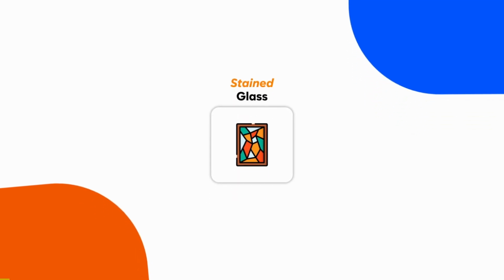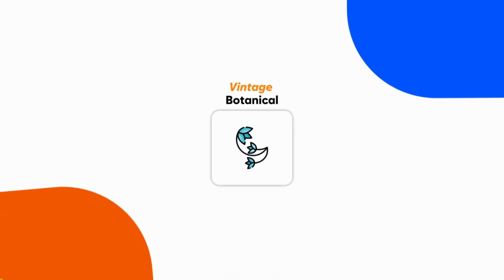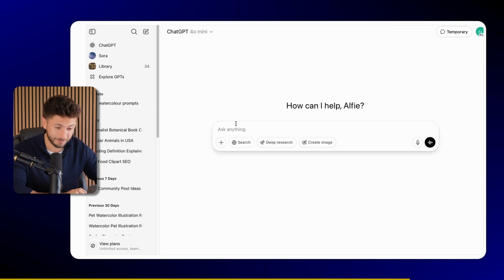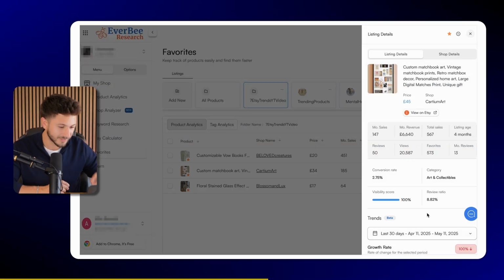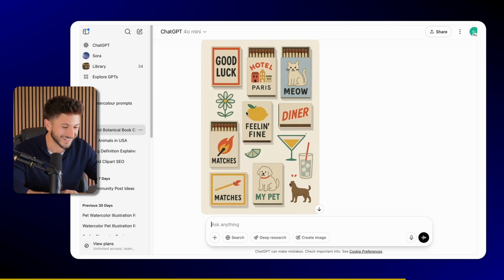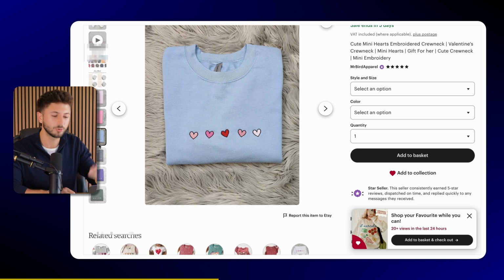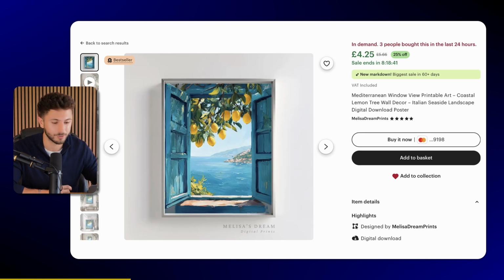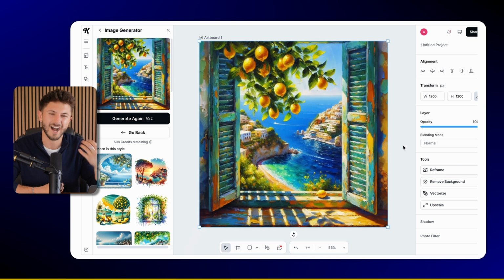RED HOT Etsy Trends to Sell in 2025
Join our Etsy Community for $10!

Welcome everyone! I'm Alfie, a multi-six figure Etsy Shop and Shopify E-Commerce seller. I cover everything from Dropshipping, POD Print on Demand, 3PL, Etsy Tips, Shopify, Mindset. Overall I believe in passive income and engaged earned income (from doing something you love in your own time) always over the traditional 9-5 grind. I just want to provide YOU with as much helpful information as possible, because the feeling I feel every day doing what I love is amazing, and I just want more people to feel it.

Timestamps:

0:00 - Intro
0:32 - Trend 1
1:58 - Trend 2
3:43 - Trend 3
7:00 - Trend 4
8:39 - Trend 5